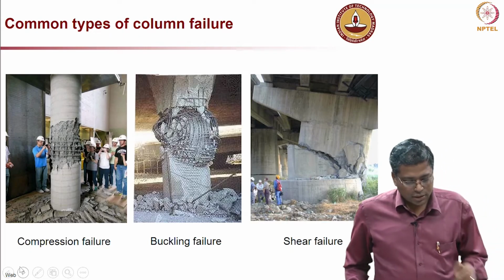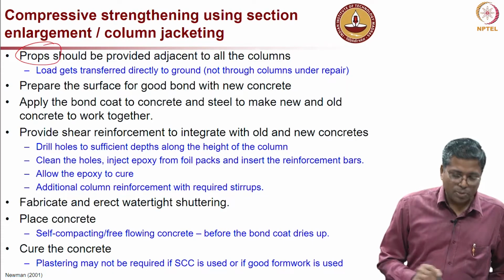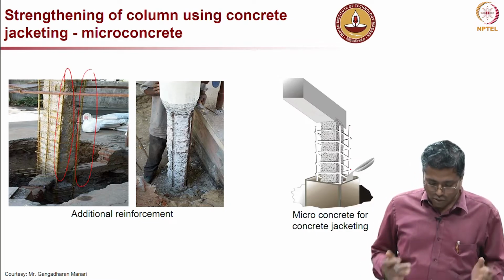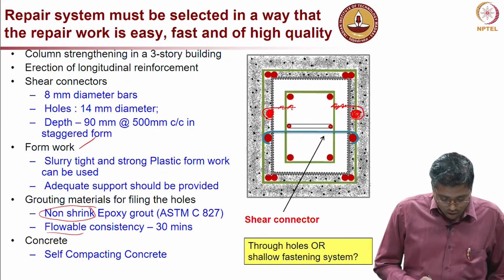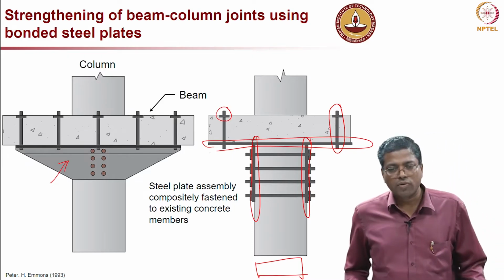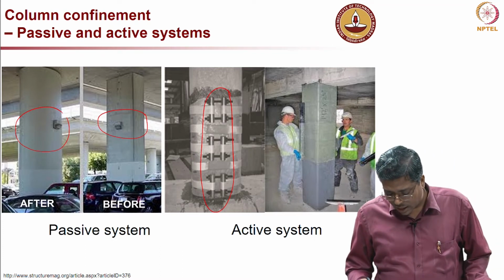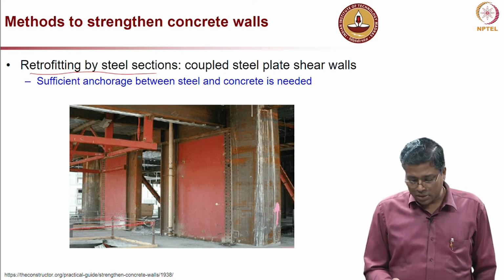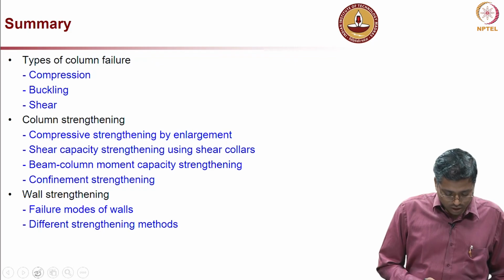#28 Strengthening & Stabilization | Columns & Walls | Maintenance and Repair of Concrete Structures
This lecture covers shear strengthening methods for concrete structures, including techniques like externally bonded steel plates, fiber-reinforced polymer (FRP) wrapping, near-surface mounted FRP strips, and concrete jacketing. The lecture discusses the importance of proper anchorage techniques, material selection, and design considerations for effective shear strengthening.